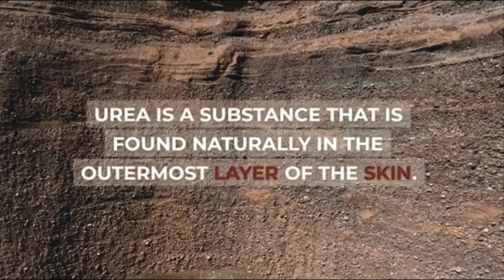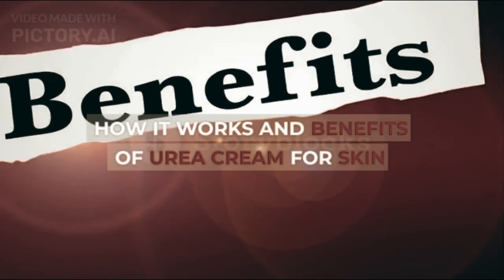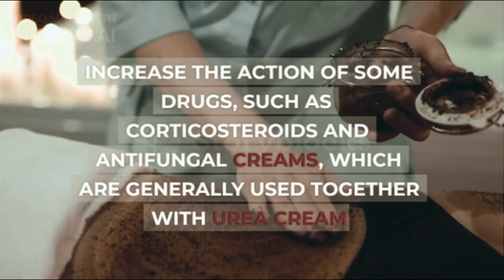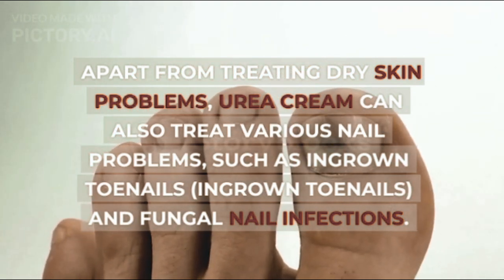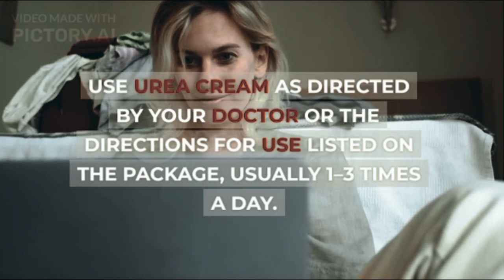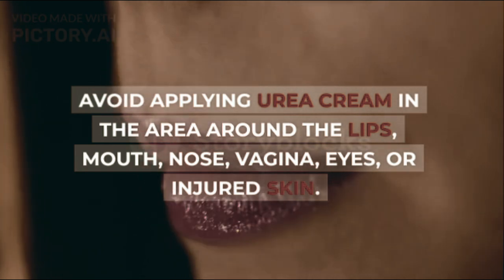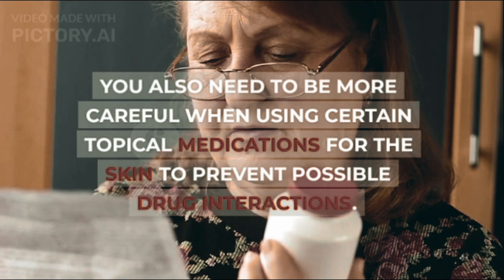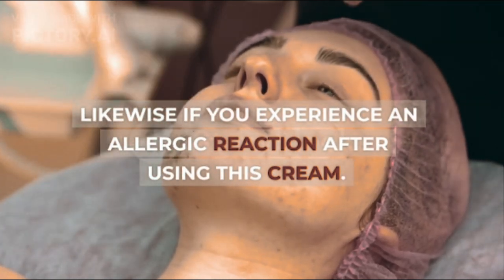Urea Cream for Dry and Scaly Skin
Urea cream is an option to treat skin problems, such as dry, rough, flaky skin. Urea cream can also be used to treat certain skin conditions. Although classified as safe, this cream should be used according to the doctor's prescription and instructions.

Urea is a substance that is found naturally in the outermost layer of the skin. This substance functions as a natural skin moisturizer and prevents dry skin. However, urea is also often used as a mixture in skin care products, such as moisturizing creams for dry skin.

XHIT Daily.
Tone It Up.
POPSUGAR Fitness.
DOYOUYOGA.com.